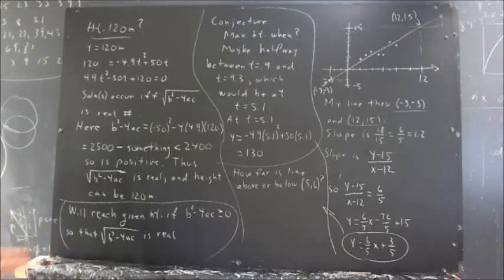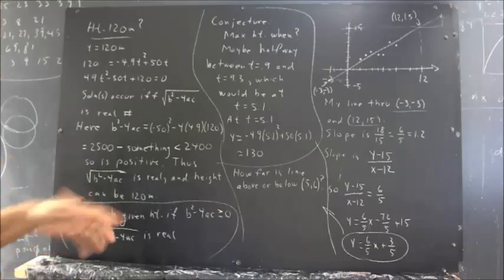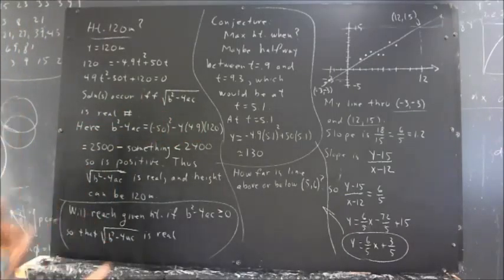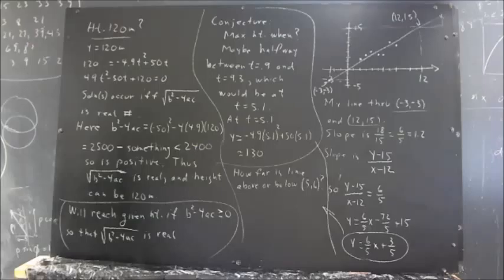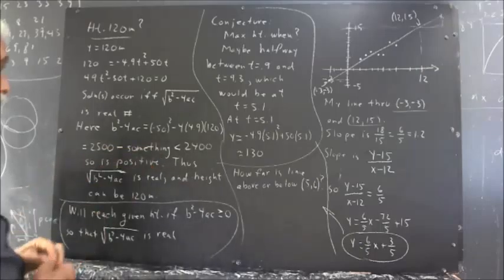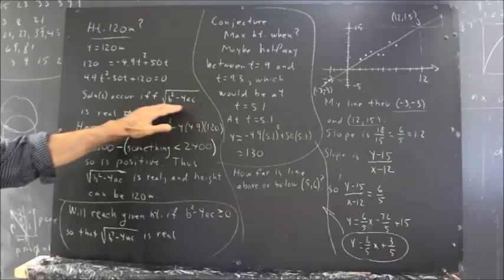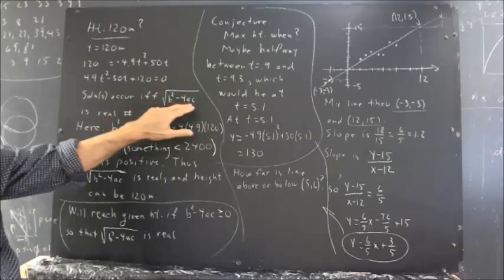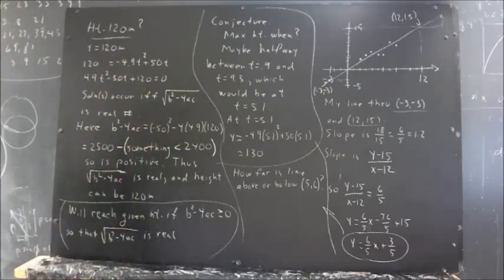158 15 044 can projectile rise to 120 meter height discriminant tells us